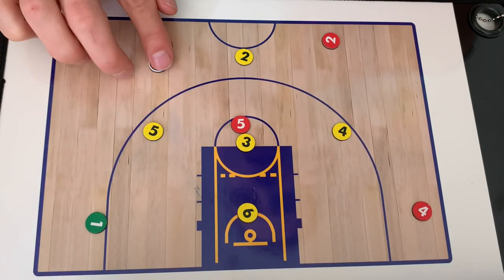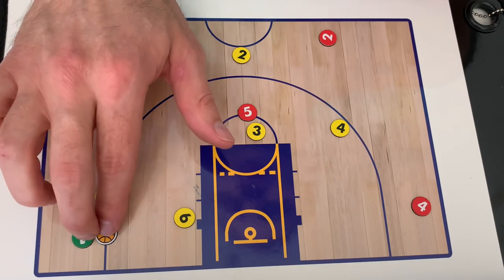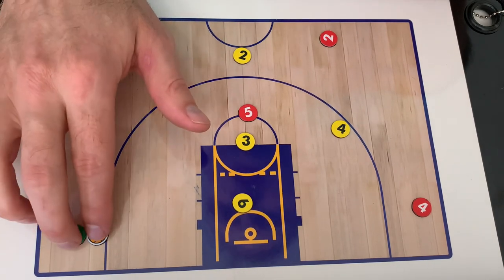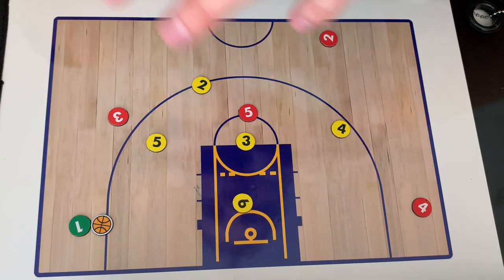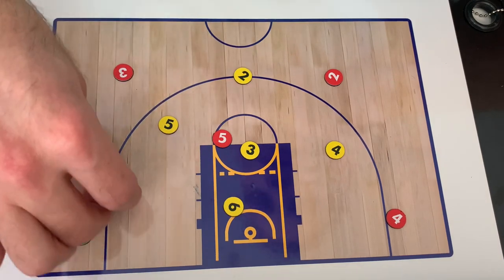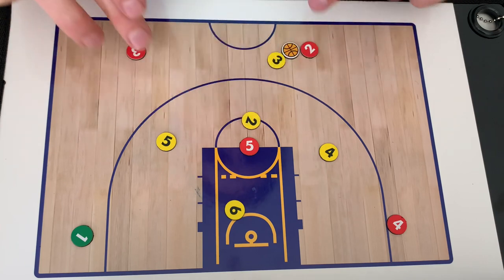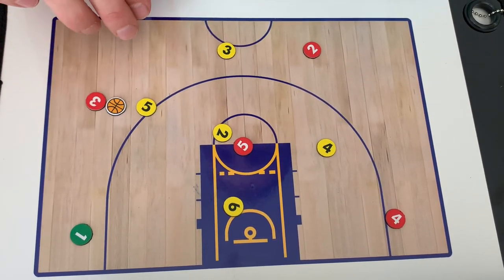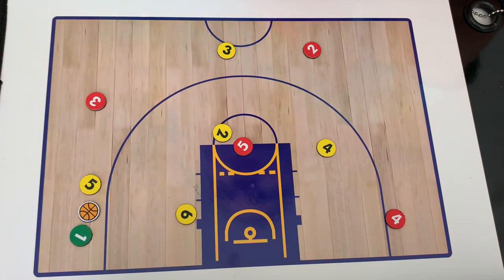1-3-1 Defense Variation: DIFFERENT